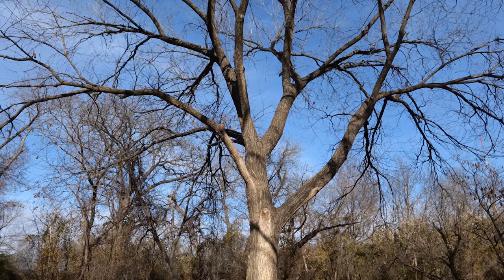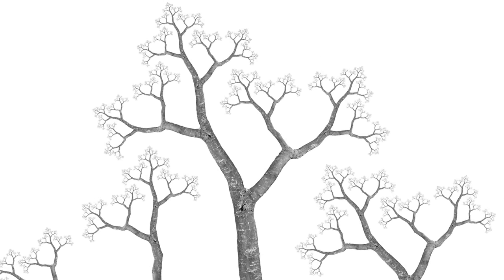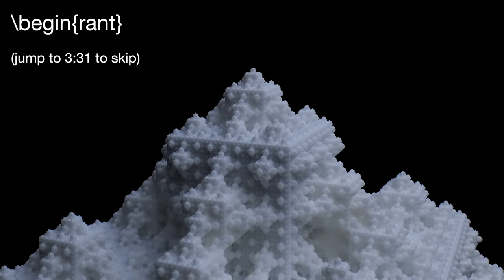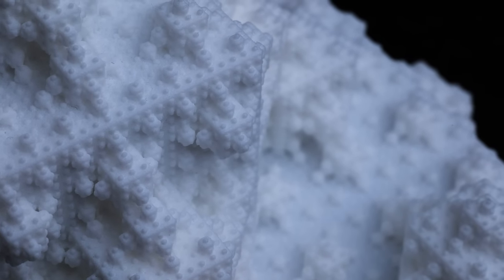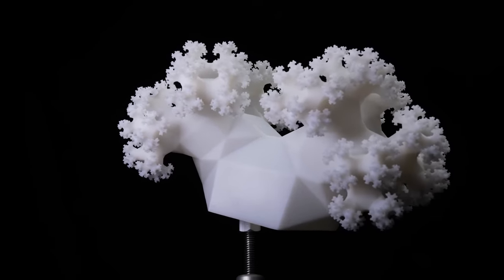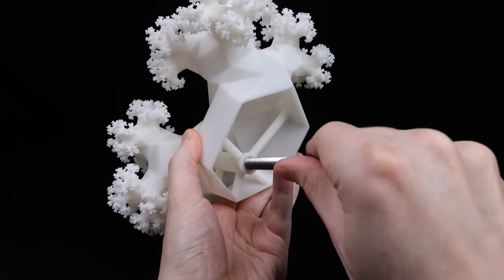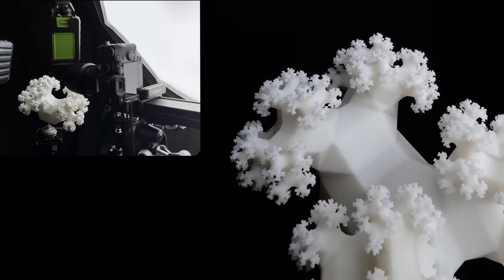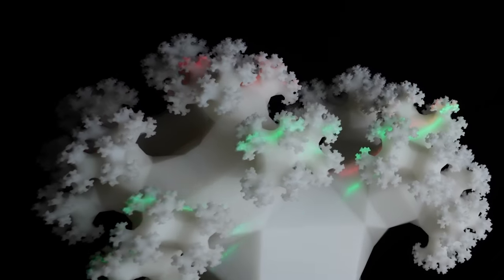Real-life fractal tree zoom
3D print supplied by JLC3DP. to let them know you came from my video.

Fractal Tree No. 2, by Robert Fathauer.

3D file (good luck printing this on a filament based printer!)

00:00 Trees and fractals
00:43 Robert Fathauer's fractal tree
01:14 Previous fractal zoom
01:35 3D printed tree
01:50 Pulling focus rant
03:31 Improved scaling factor
04:13 Geometry of the branch
05:19 Screw mount
05:51 Fractal tree zoom
06:42 JLC3DP ad
07:10 Fractal Christmas tree zoom